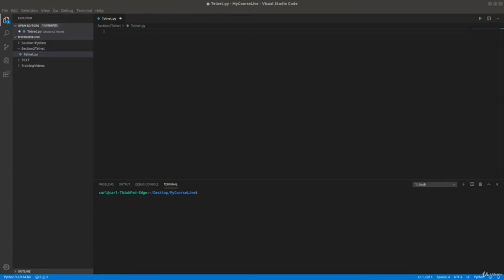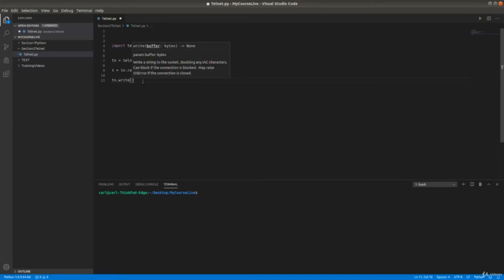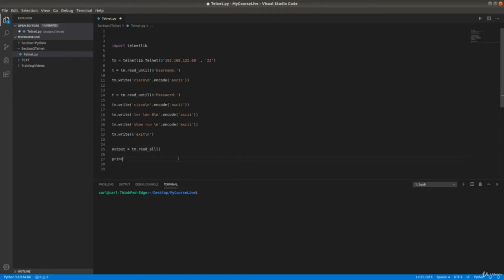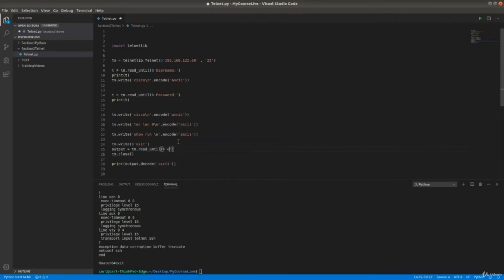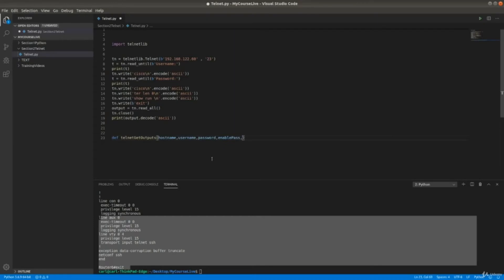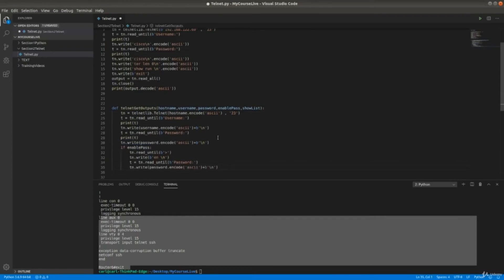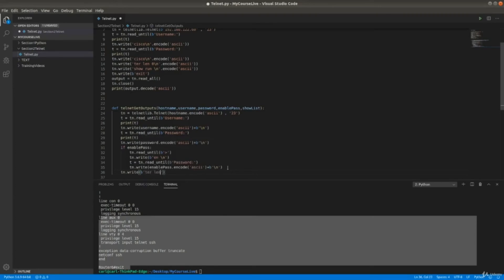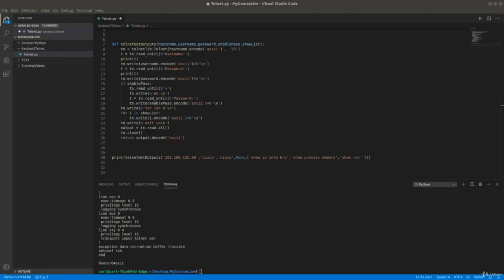Python network automation telnetlib part1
In this video, we go over the Python library telnetlib and we can configure and collect logs from our devices.

Telnet is not secure so HIGHLY recommended moving to SSH